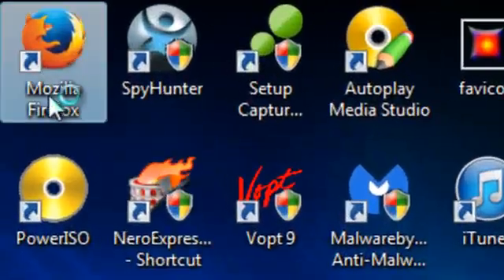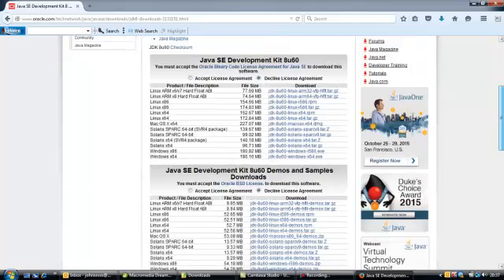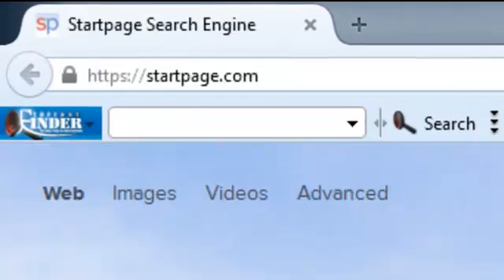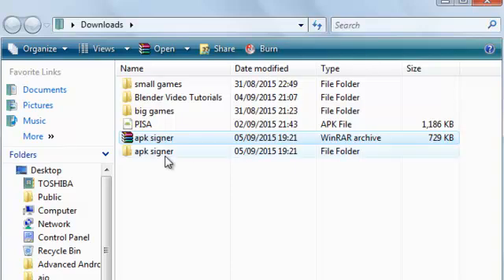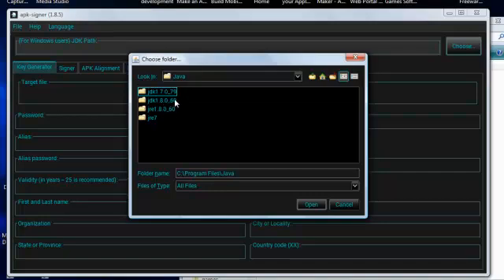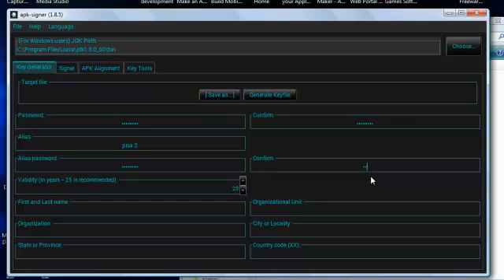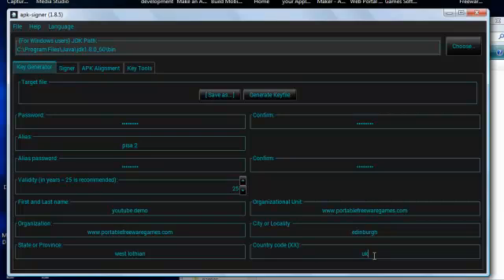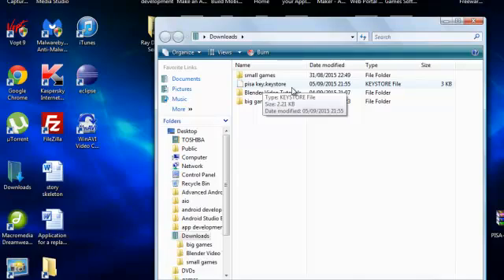keygen for creating signed .keystore files for .apk (android) file publishing - no coding (easy)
This application will generate the .keystore file required to publish an Android app.